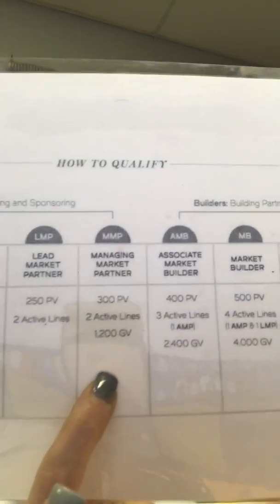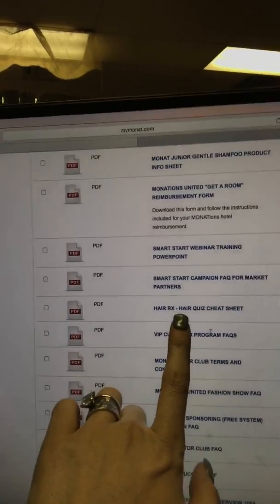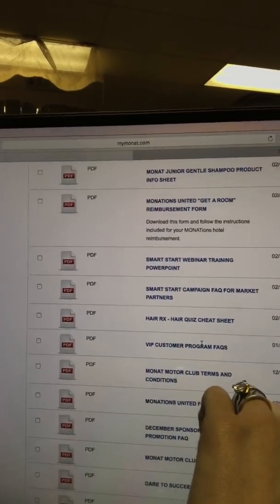Welcome to Monat! This is how to get started!